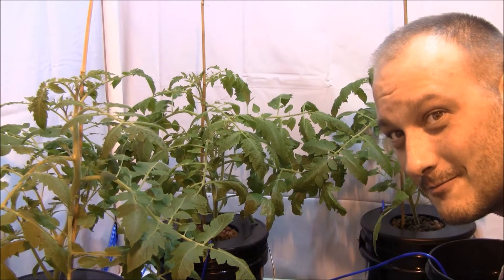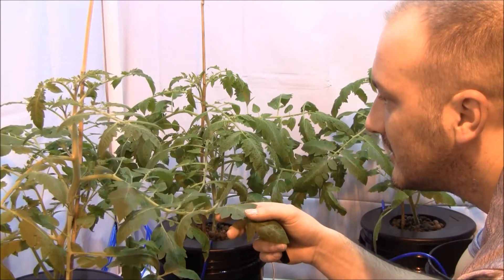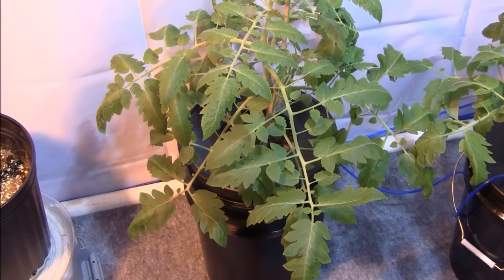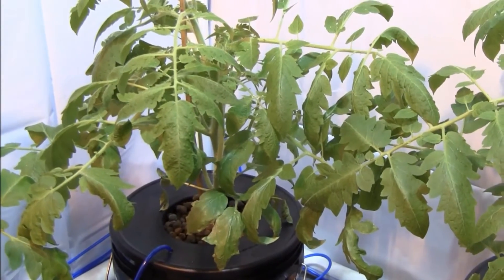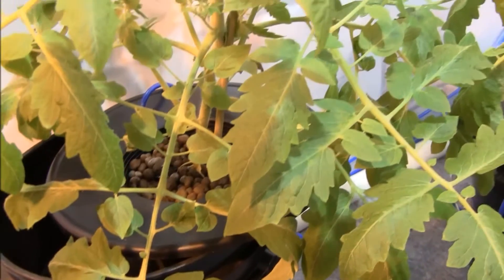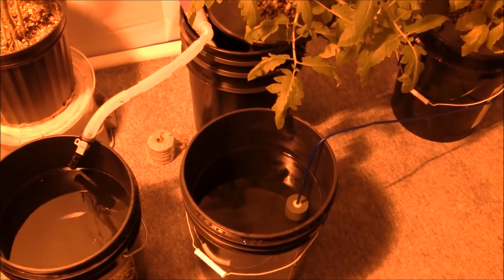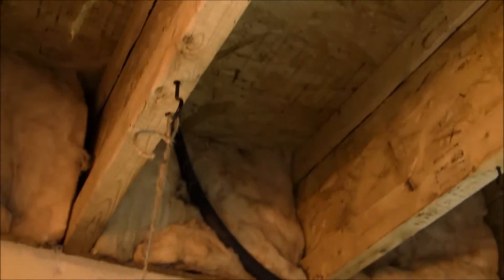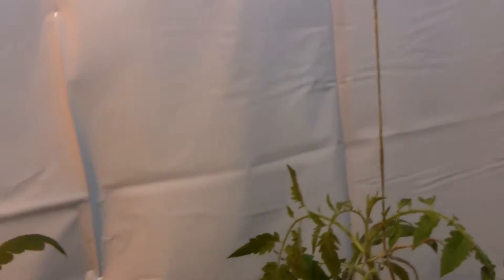Hydroponic Tomato - San Marzano Part 2 Day 30 - Super Easy Nutrient Change!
This is part 2 of the San Marzano Tomato grow.
Let's take a look at the growth at day 30 from transplant.
Let's also take a look at a super easy method for nutrient change in Deep Water Culture!